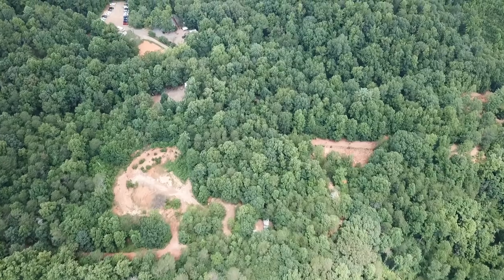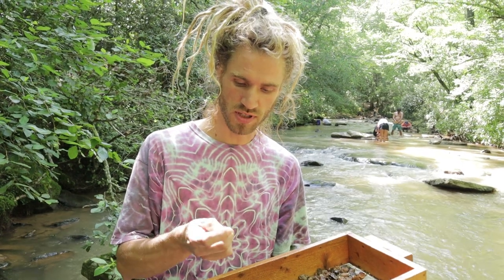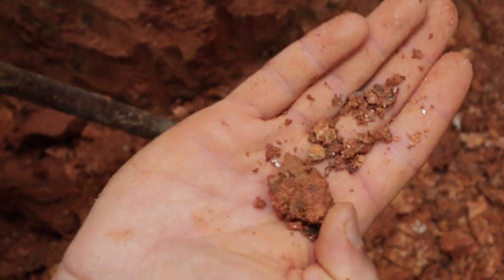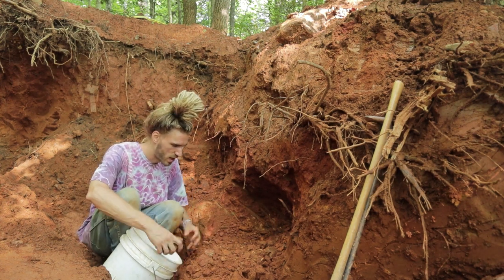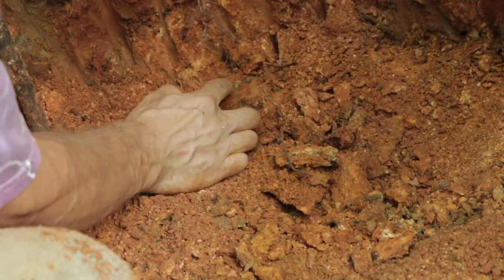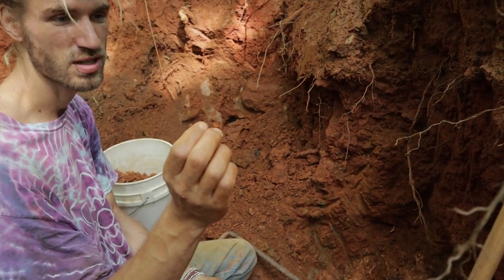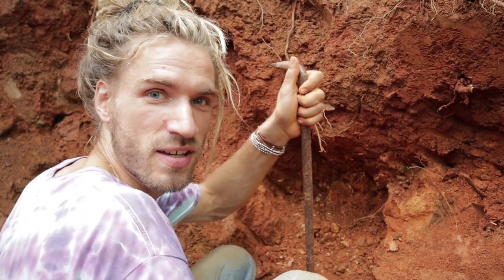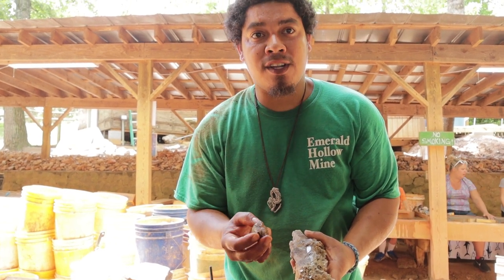Digging for SMOKY QUARTZ CRYSTALS & AQUAMARINE at Emerald Hollow Mine | Gem Mining North Carolina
This is episode 2 of our epic rockhounding road trip across North Carolina. In today's video, we are heading to the small town of Hiddenite, North Carolina in the search for Emeralds, Aquamarine, Smoky Quartz, Rutile, Tourmaline, Mica and so much more. This locality is home to over 60 different minerals including the extremely rare gem Hiddenite.
We start the prospecting adventure by doing some creeking, where you can dig and sluice in the mineral-rich stream on the land. Some parts of the stream are enriched with non-native minerals to create an educational experience and a rewarding dig for smaller children. So keep in mind that not all of what you find in the creek will be from the area. The helpful staff will give you insights on which areas to explore depending on your interests and they can identify your finds.
After prospecting the creek, we go to the public digging site called East Ridge Mining Area to find a vein of mica and a pocket of crystals. We end up finding fantastic specimens of Smoky Quartz and a small Aquamarine. We also find tons of Mica at this beautiful location.
Besides offering a public digging access to the native geological features, the Emerald Hollow Mine also has enriched buckets for purchase and is a host to educational field trips etc.
A huge thank you to the owner of the mine Jason Martin, his whole family and the staff for the amazing hospitality and generous experience they provided. They are great people and I highly recommend visiting this mine any time of the year!
I hope you all enjoy this video of our mining experience at the Emerald Hollow Mine in North Carolina. I would love to hear from you!